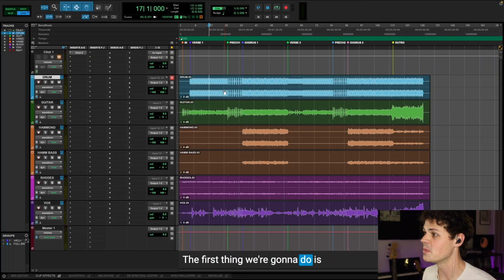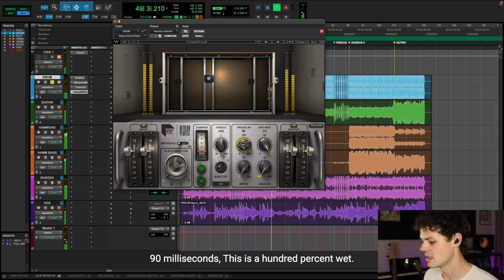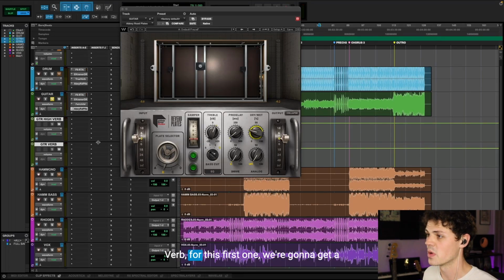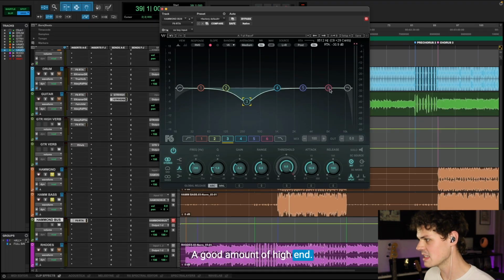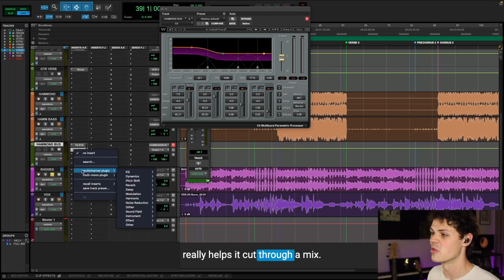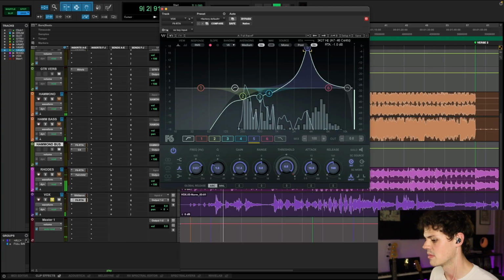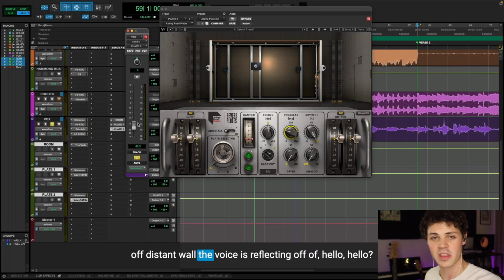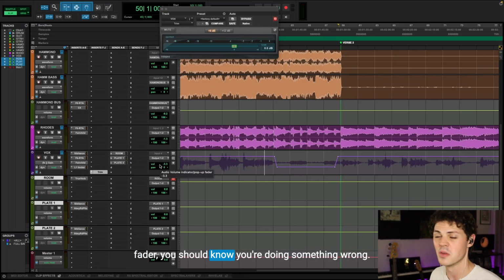Pro Tools Creative Mixing Techniques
Julien Gamache demonstrates a quick and creative mix for Snooty Warren's live Cowbird Sound session. A great video for beginner to intermediate audio mixers that goes over a lot of the basics and includes good mixing habits to get into.